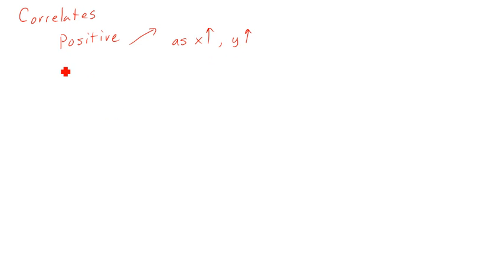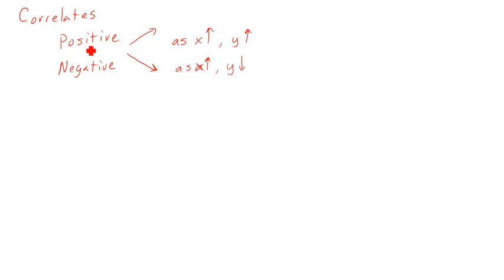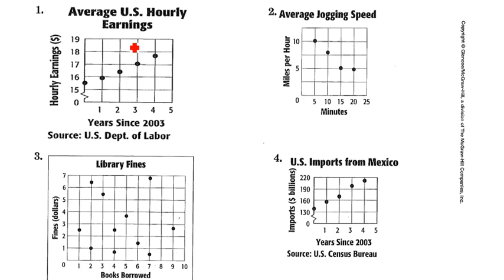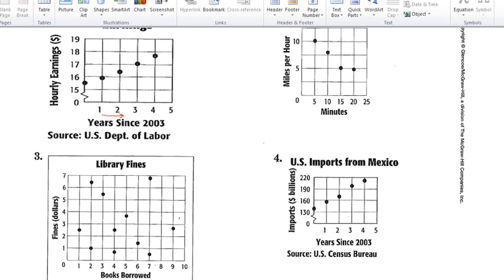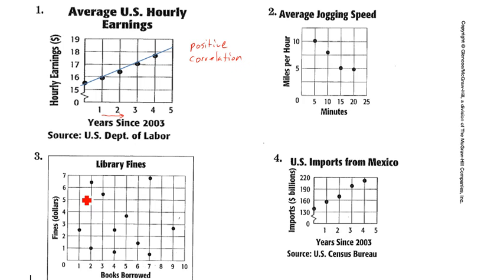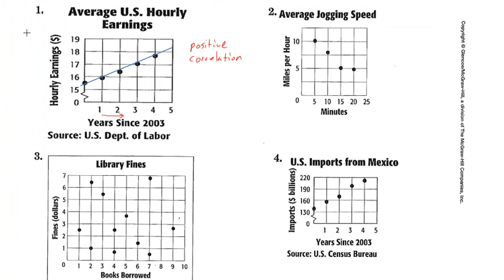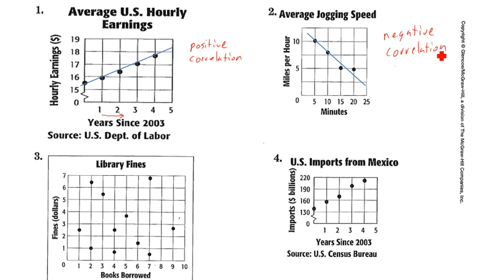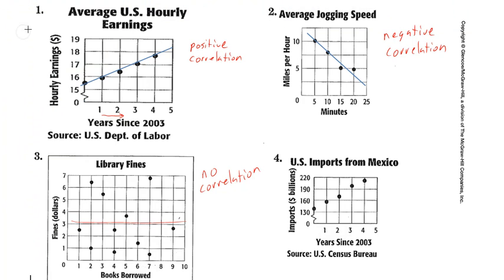5 Minute Math: Positive and Negative Correlation of Linear Graphs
A simple description of identification of positive and negative correlation.